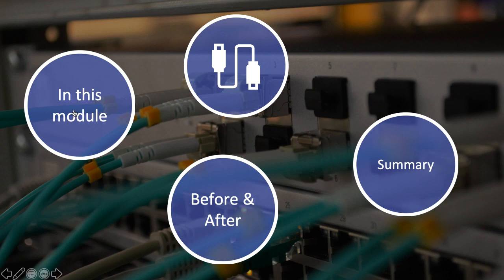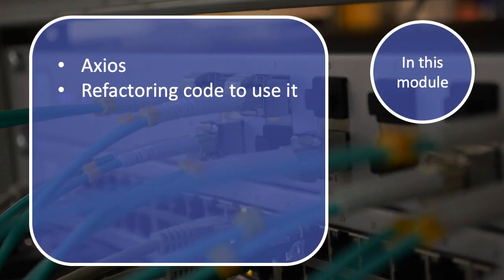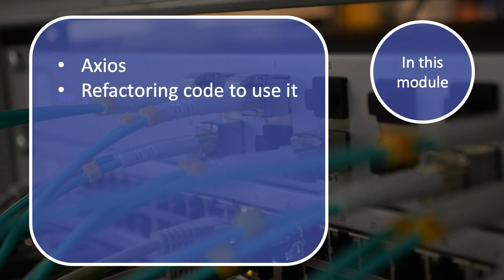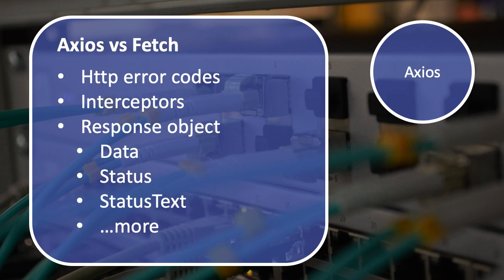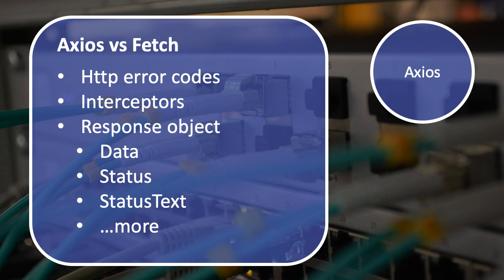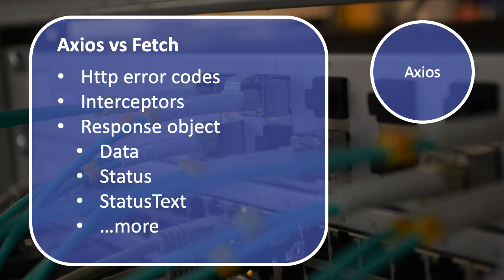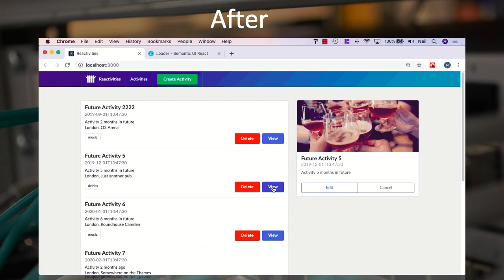Axios Legacy Section 6 introduction